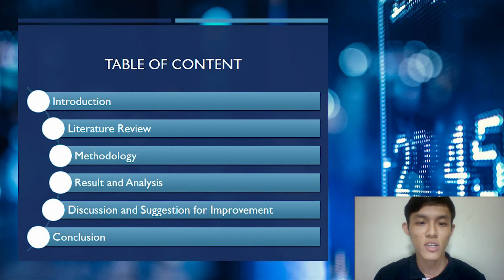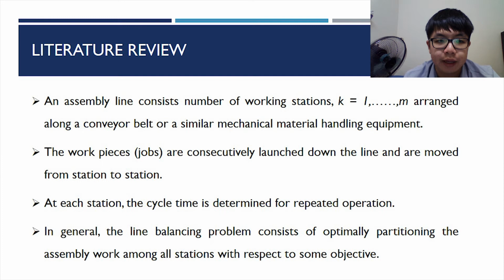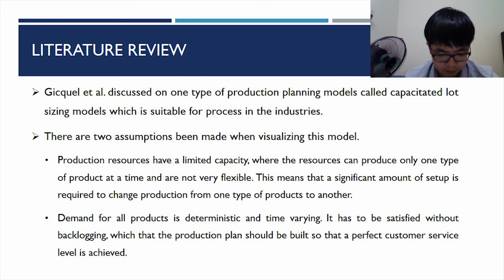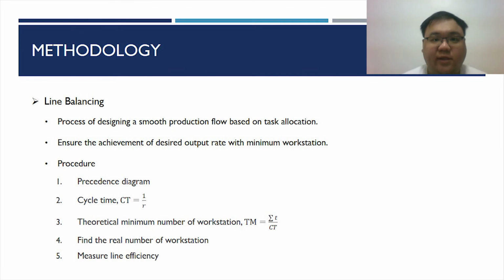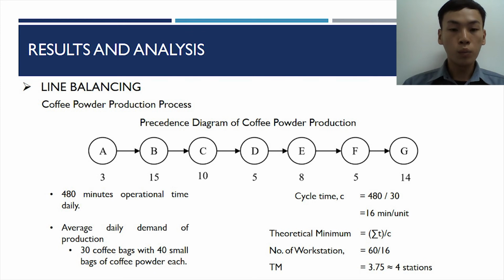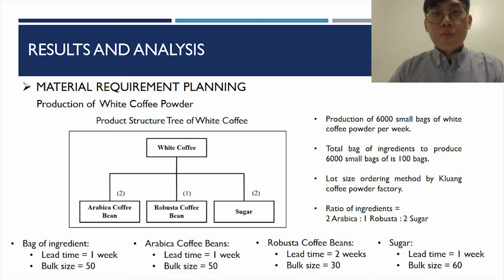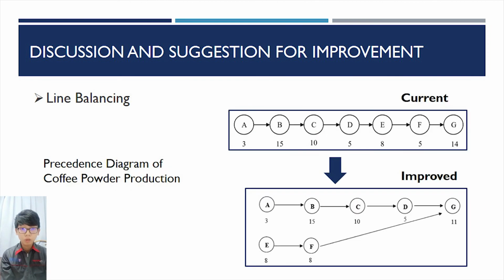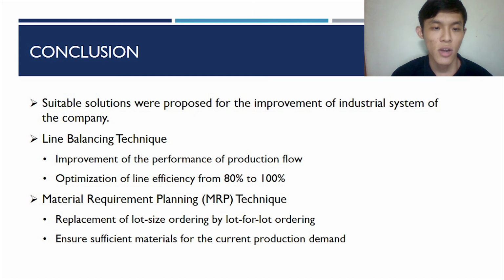IE Presentation Video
UTHM FKMP BDA 40703 INDUSTRIAL ENGINEERING SEMESTER 1 2018/2019 COURSE PROJECT - KLUANG COFFEE POWDER FACTORY SDN BHD